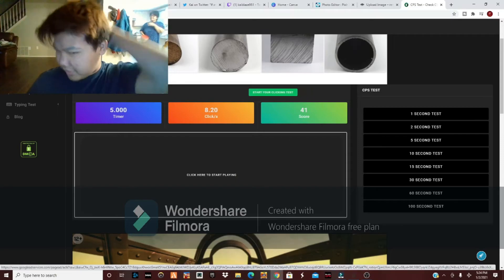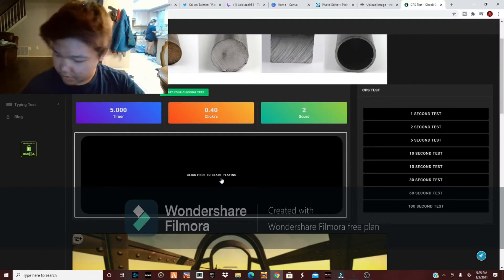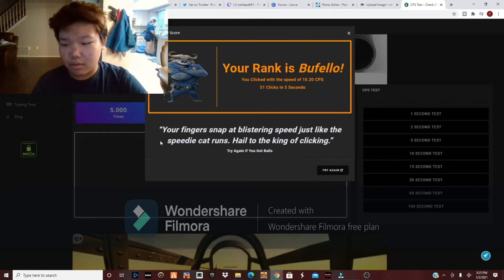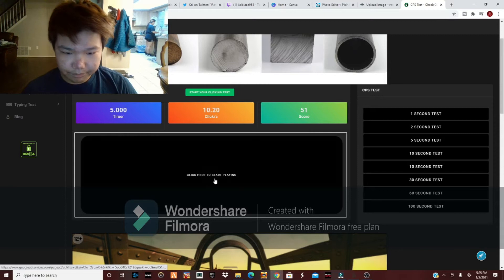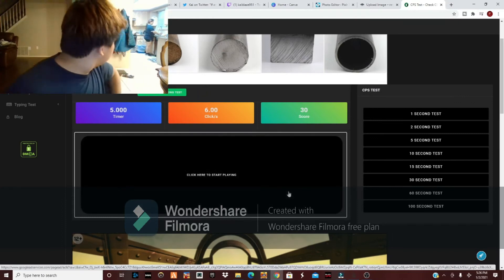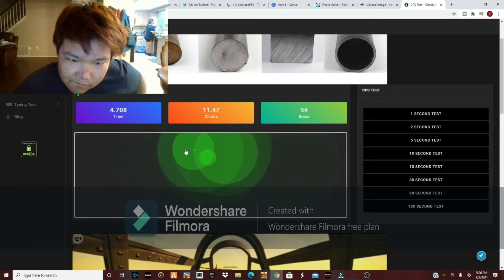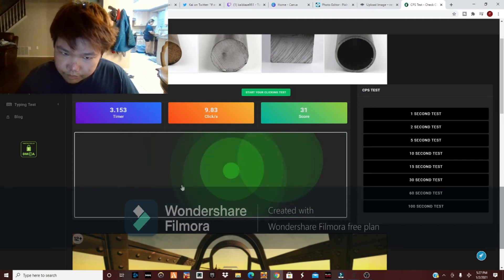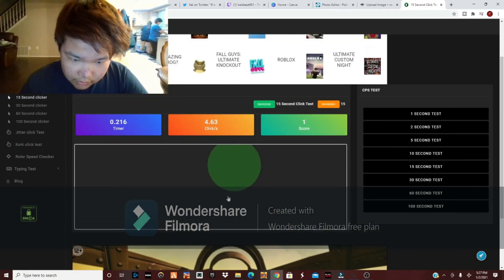Jitter Clicking on a regular mouse